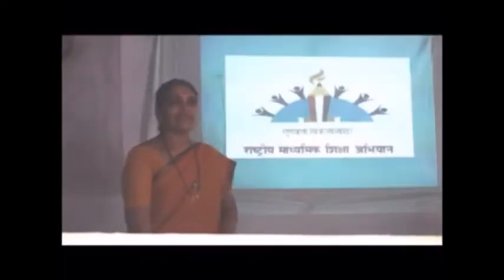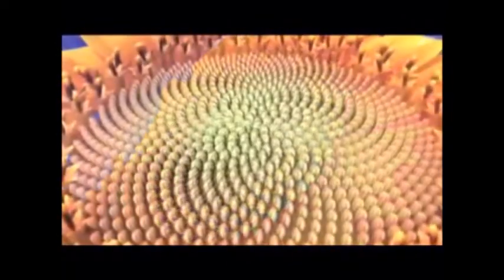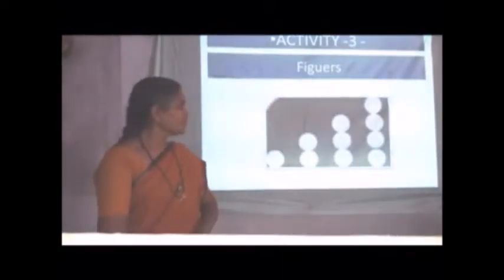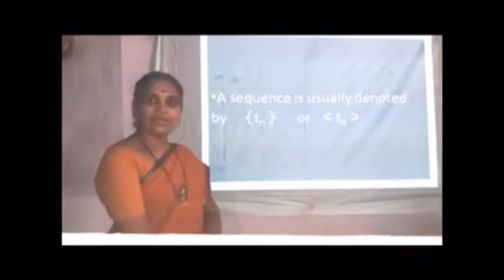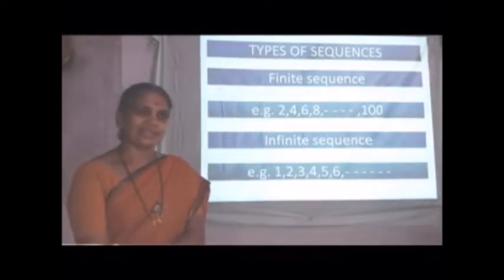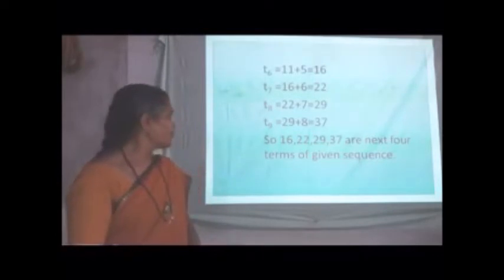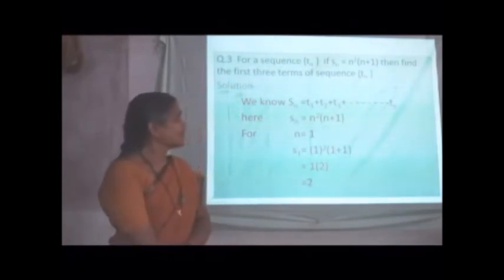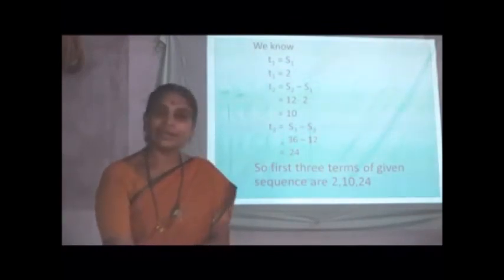Arithmetic progression - VIII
By: Bivalkar Vadhehi
In English